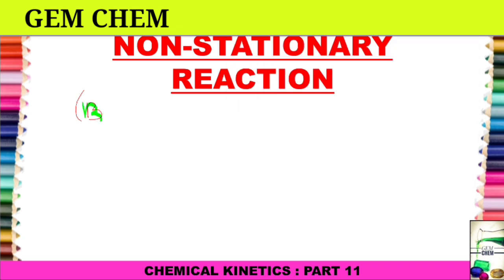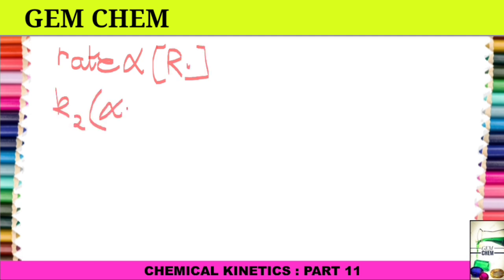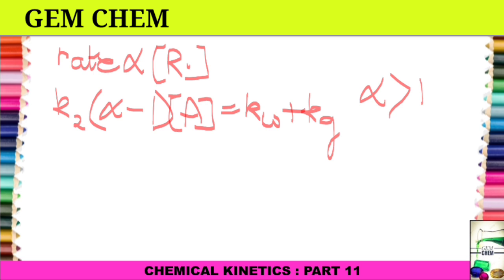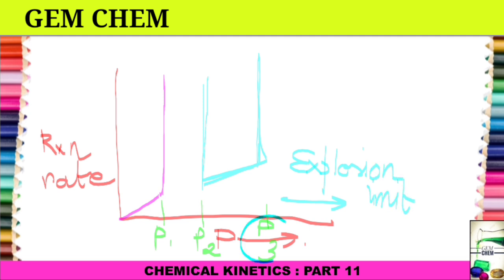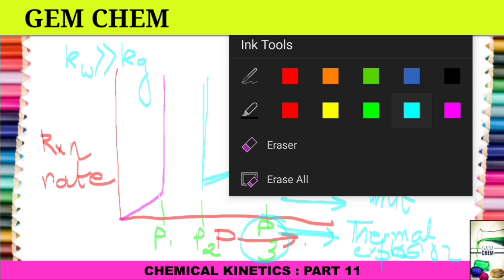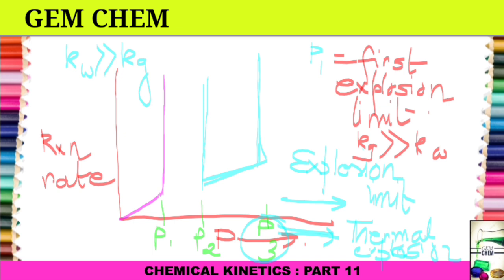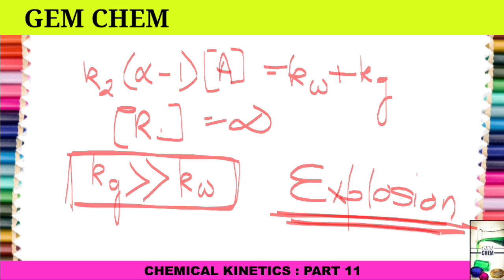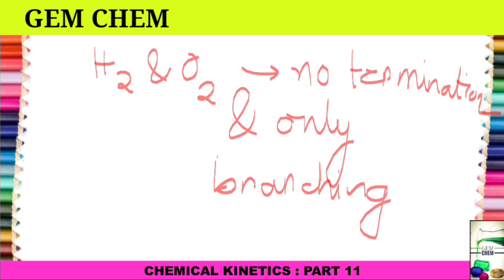Chemical Kinetics|BSc2ndyearchemistry|Part 10|Chain reaction|Non Stationary reaction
@GEM CHEM